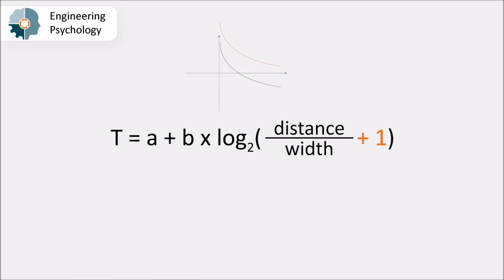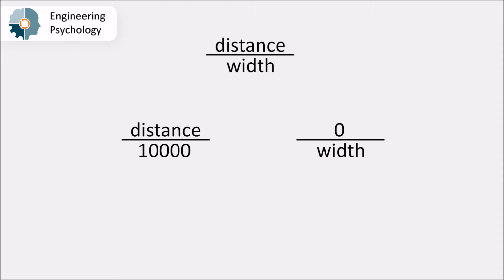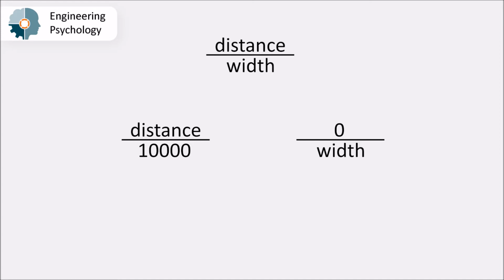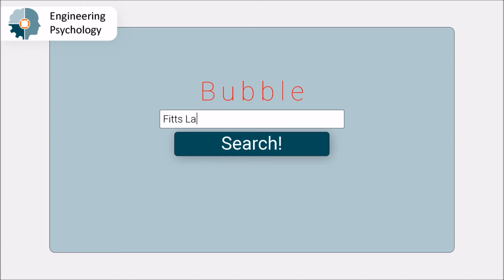Fitts's Law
Created as part of the Course „Engineering Psychology“
By students of the master degree programme „Media Informatics“ at the University of Lübeck.
Engineering Psychology and Cognitive Ergonomics, Institute for Multimedia and Interactive Systems